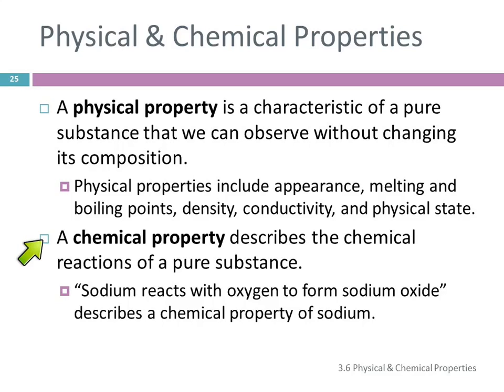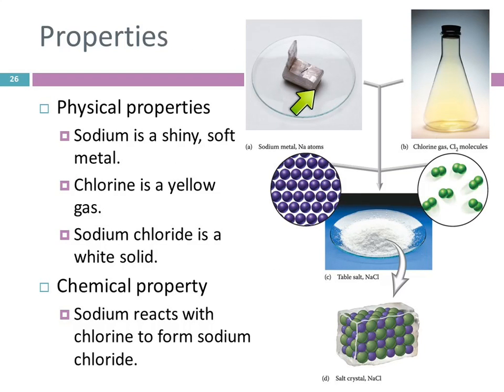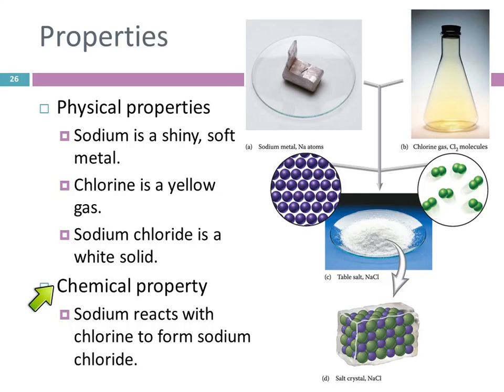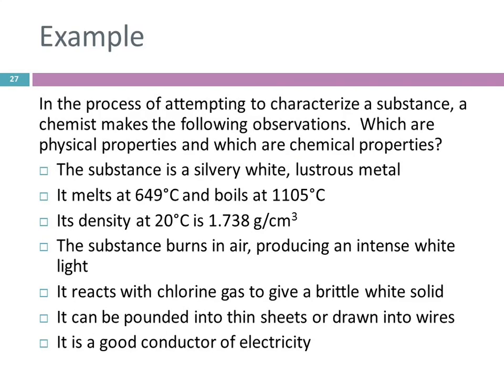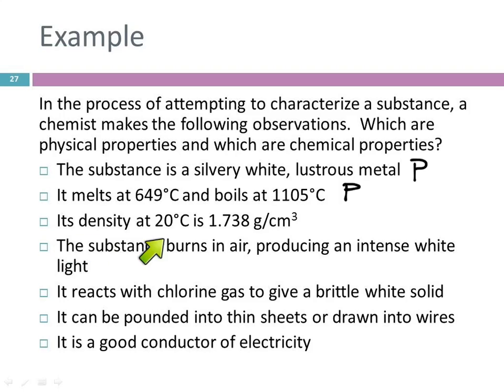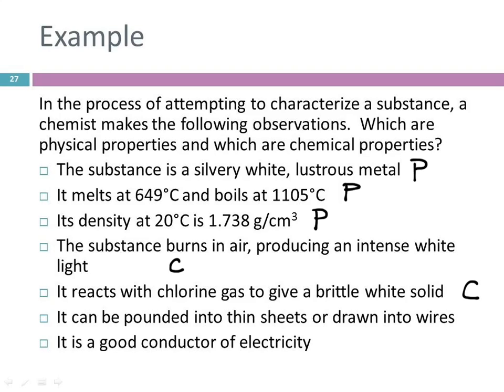101P 3.6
9/19/14 lecture at FCC